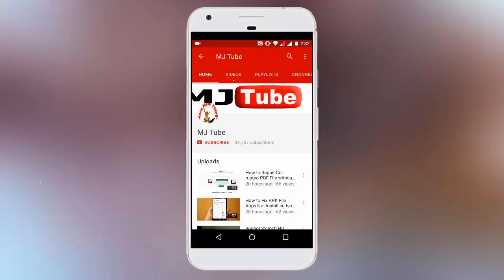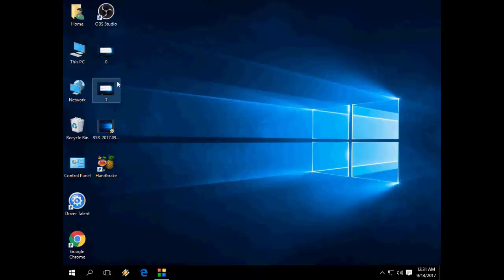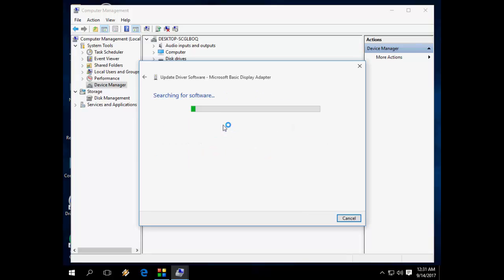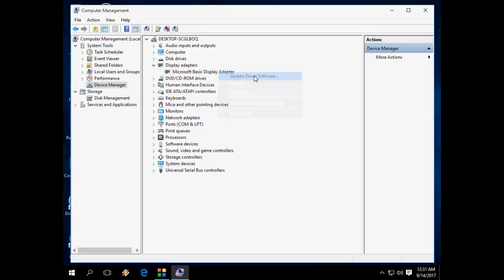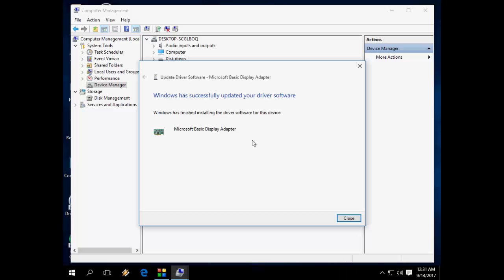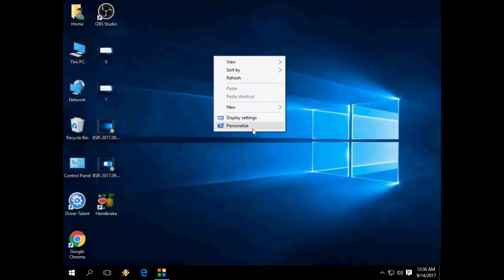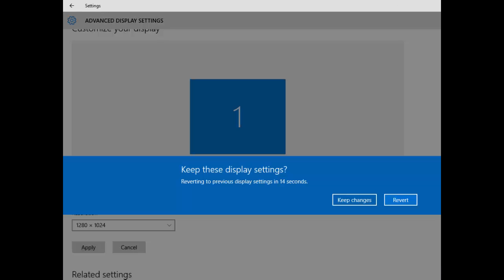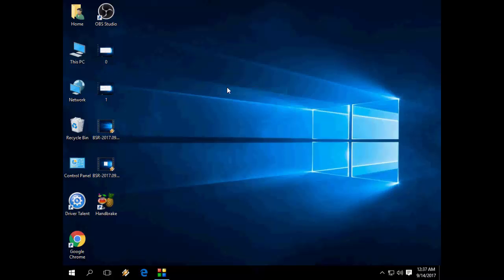Easily Install Display Driver for your Laptop/PC Windows 10/8.1/7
Download and Install Display Driver for Windows PC